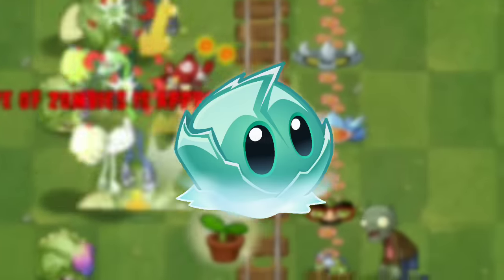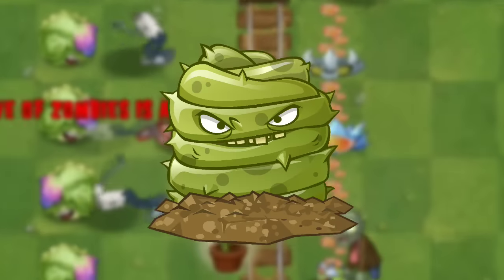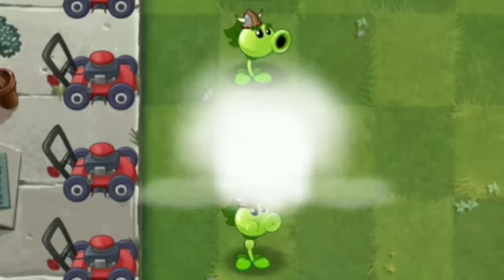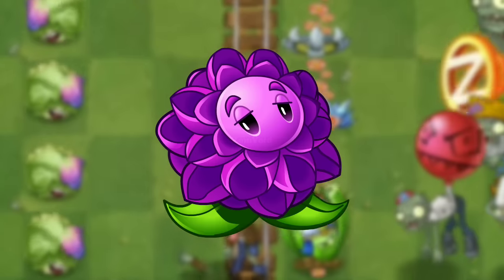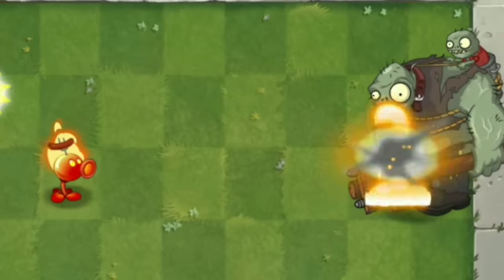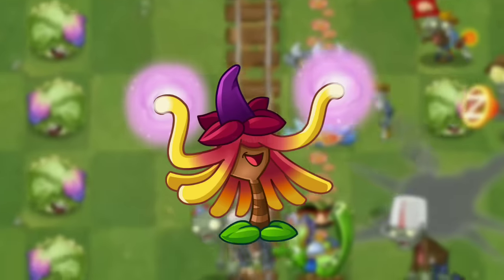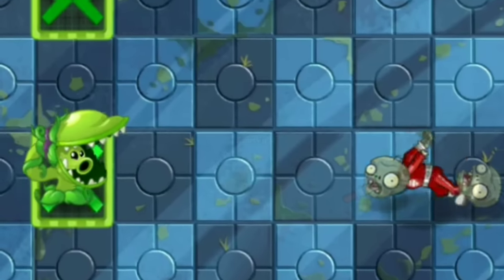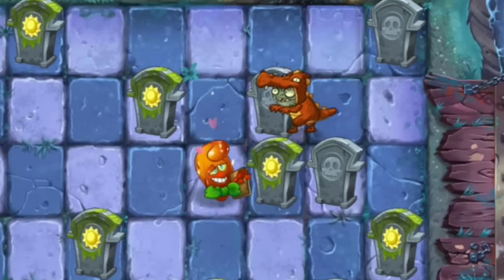12 Plants Vs Zombies Facts that you missed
°More info about the game:
 °Plants vs Zombie 2
 °Platforms: Android, IOS
 °Publisher: EA - Electronic Arts: